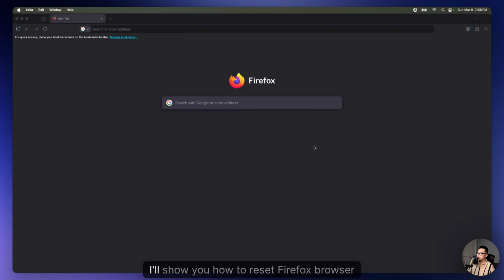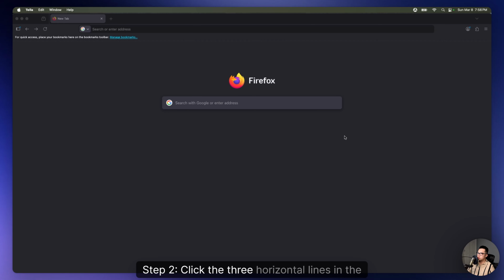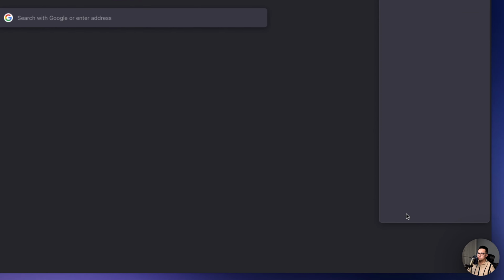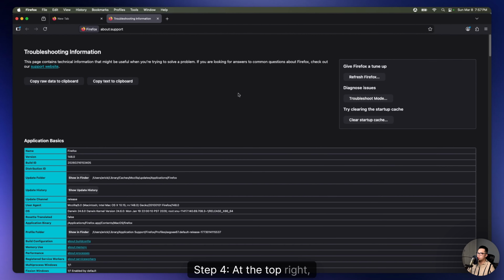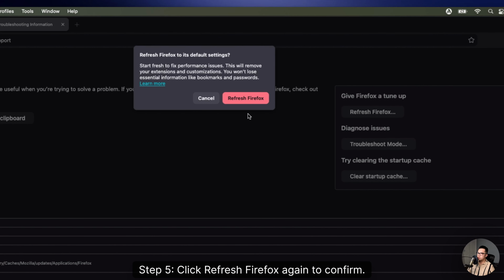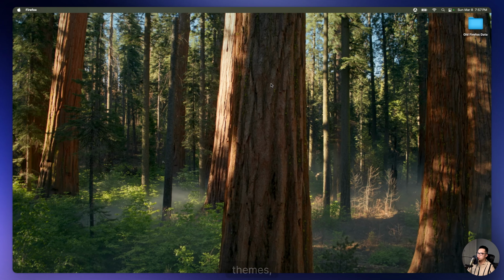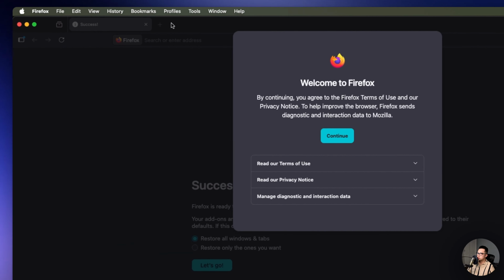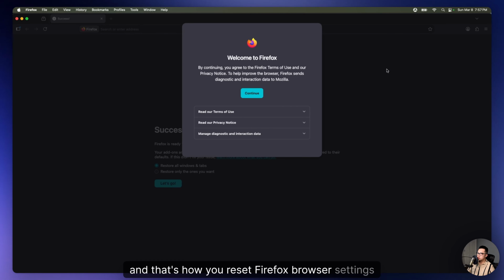How to Reset Firefox Browser Settings to Default (Step by Step)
Having issues with Firefox or want to restore its original settings? In this quick tutorial, I’ll show you how to reset Firefox browser settings to default. Resetting Firefox can fix crashes, improve performance, and remove unwanted changes.

In this video, you’ll learn:

Where Firefox reset settings are located
How to refresh Firefox to default
What data is kept and what is removed

This tutorial works on Windows and Mac.